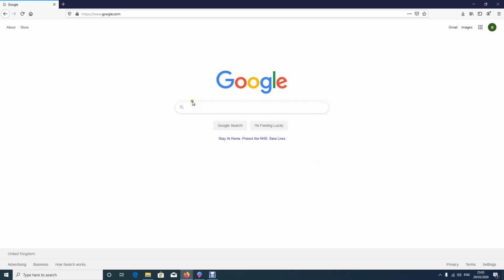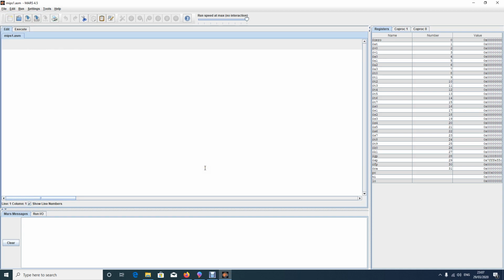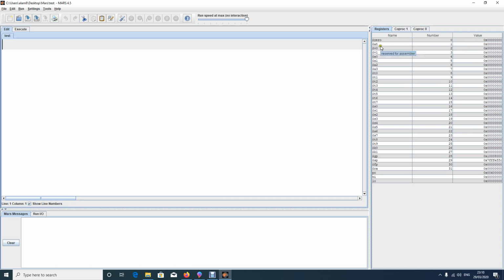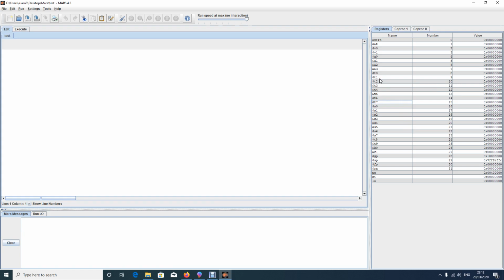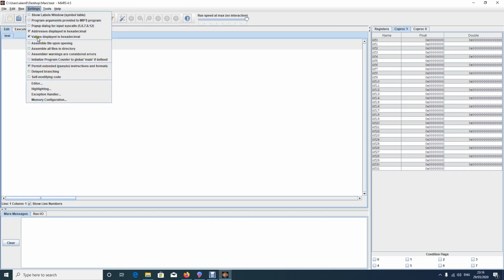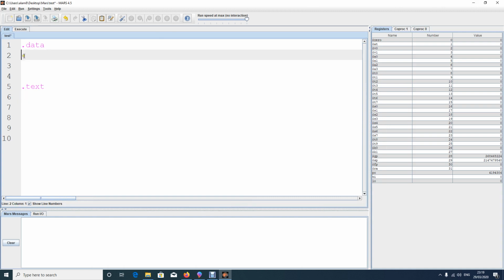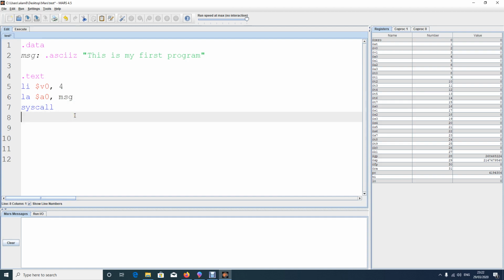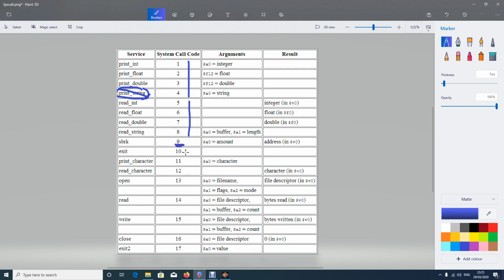1 Basic Overview on MARS IDE and registers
Overview on IDE for assembly language programming